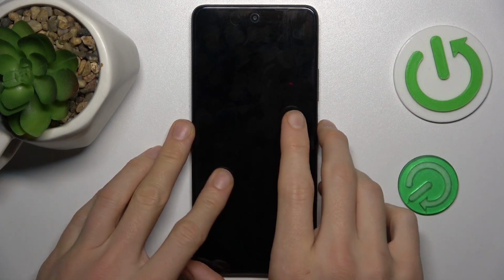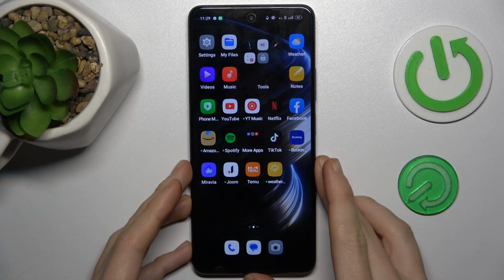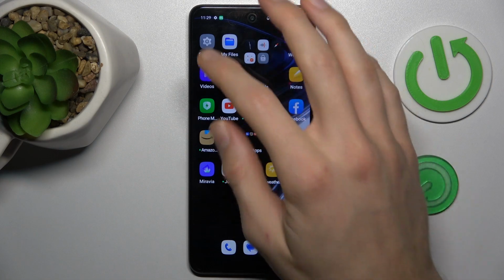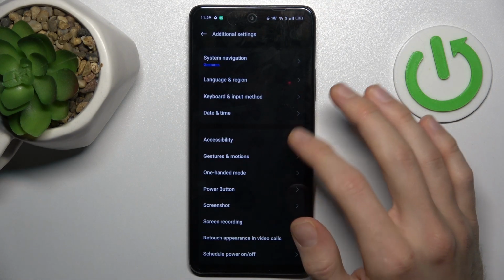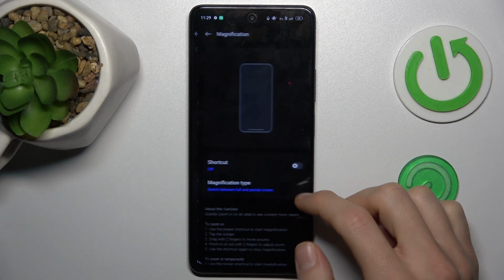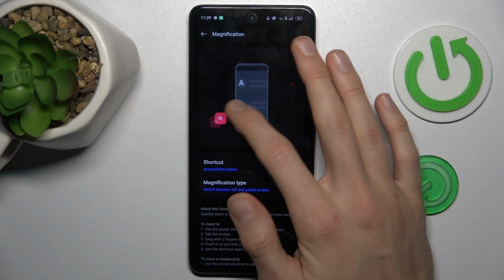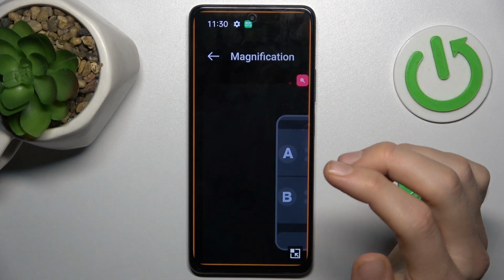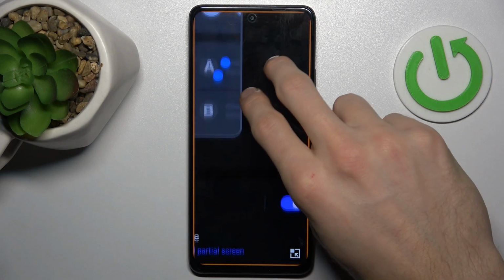How to Add/Remove Magnification on OPPO A2?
Find out more:
This tutorial is aimed at assisting OPPO A2 users in managing the magnification settings on their device. Whether users require increased accessibility or wish to revert to the default display size, this step-by-step guide will cover the process of adding or removing magnification on the OPPO A2, providing flexibility and ease of use for diverse user preferences.

Where can users access the magnification settings on the OPPO A2?
What steps are involved in adding magnification to the display on the OPPO A2?
Can users customize the degree or level of magnification on the OPPO A2?
How does enabling magnification affect the overall display and user interface on the OPPO A2?
Are there any specific gestures or shortcuts associated with magnification settings on the OPPO A2?